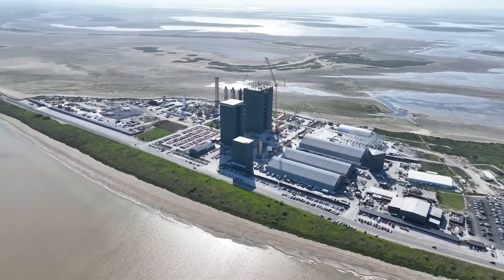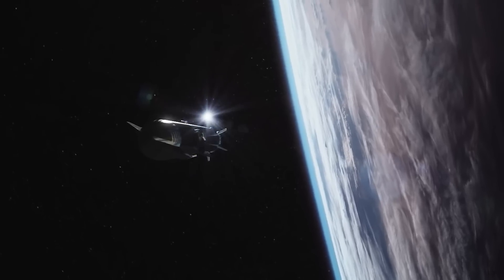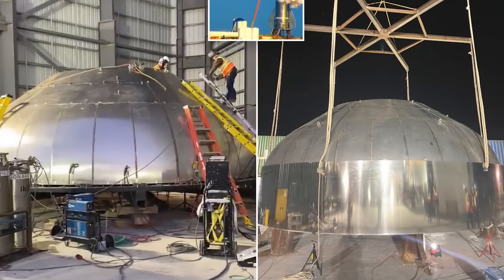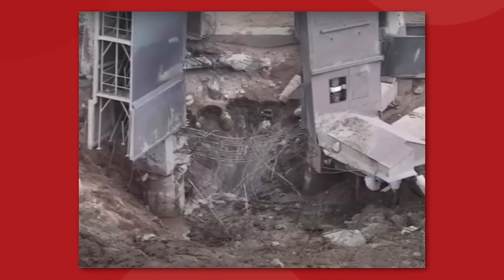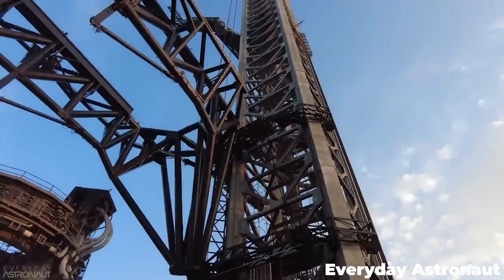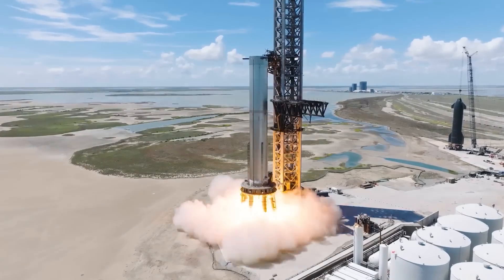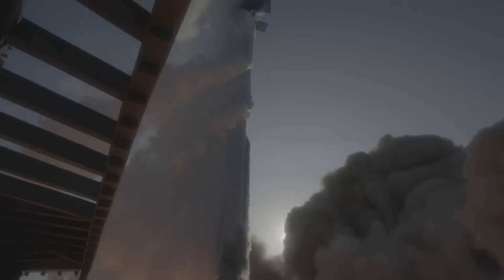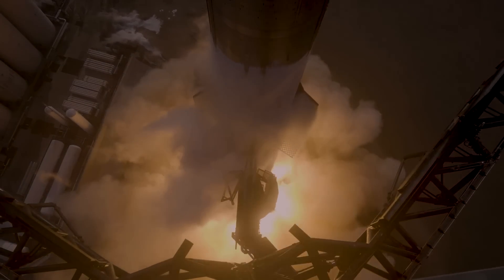SpaceX Is Launching Starship To Orbit This Month!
Last video: The Real Reason SpaceX Is Building A Starship Gigafactory! (Starfactory)